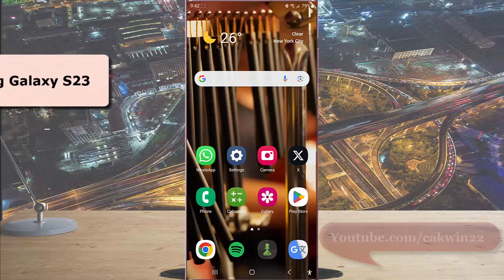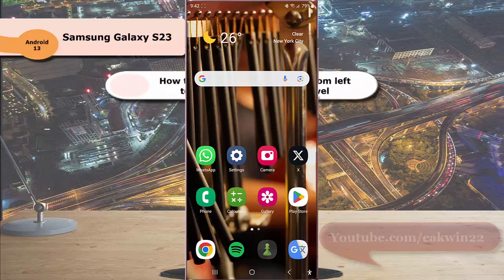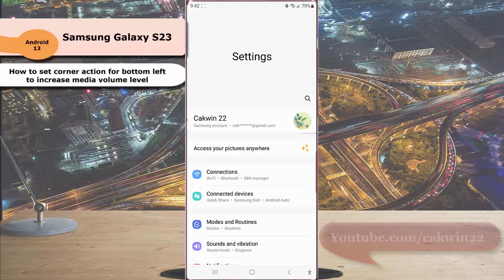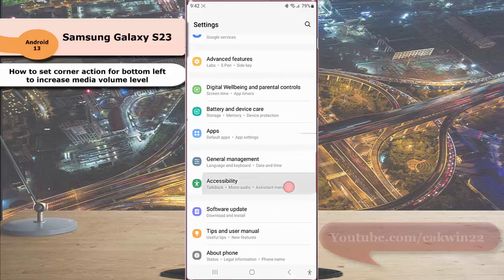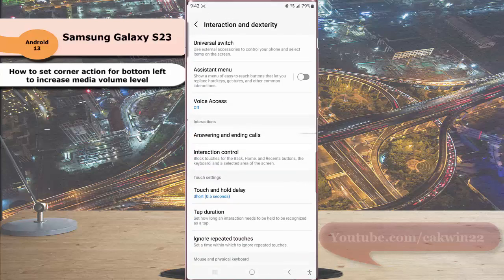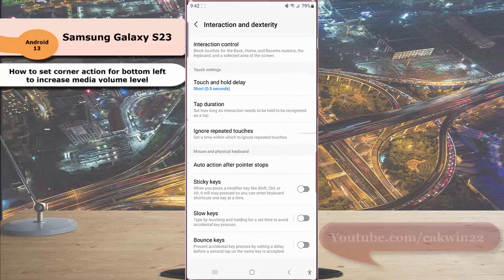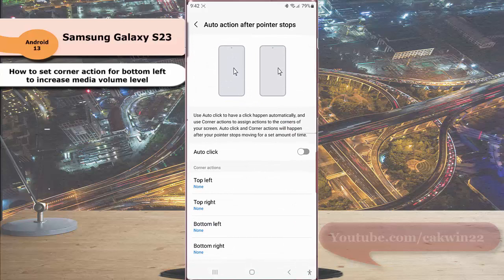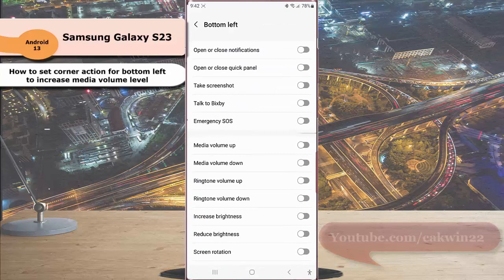Samsung Galaxy S23 Ultra : How to set corner action for bottom left to increase media volume level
In this video, you will find the steps on how to set corner action for bottom left to increase media volume level in Samsung Galaxy S23/S23+/S23 Ultra. To do so, you have to enable Media volume up option under Bottom left corner action menu. When that option is enabled, you can easily increase the media volume level by hovering and stopping your mouse pointer on the bottom left corner of the screen. This video uses Samsung Galaxy S23 Ultra SM-S918B/DS International version runs with Android 13(Tiramisu)